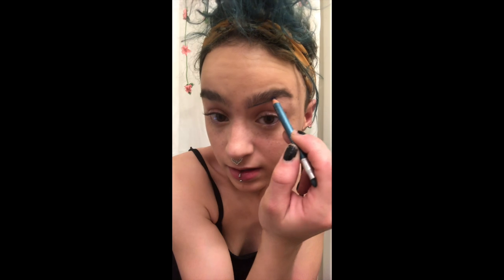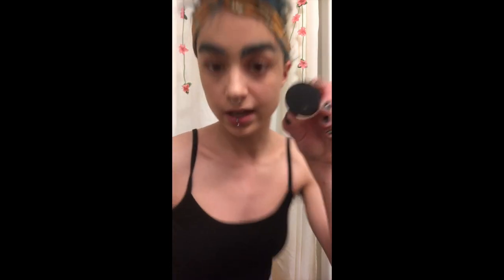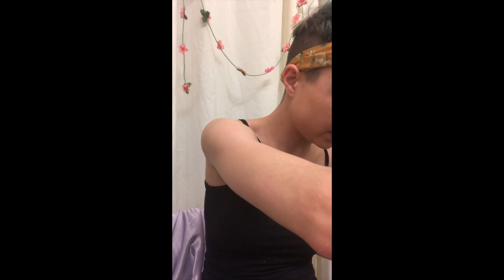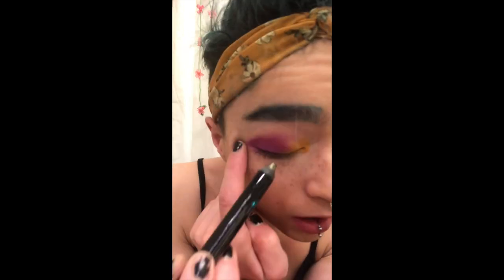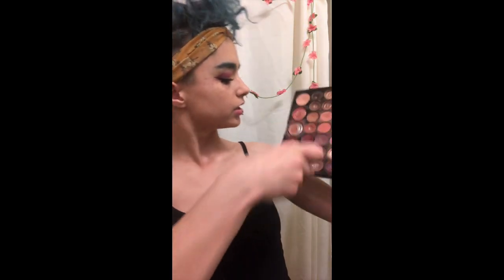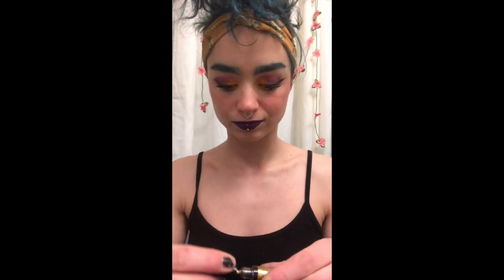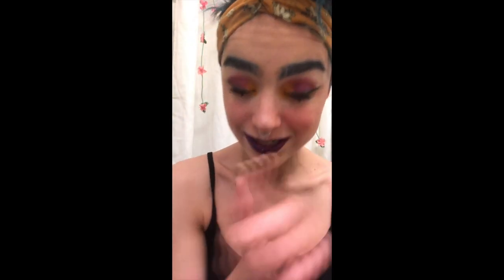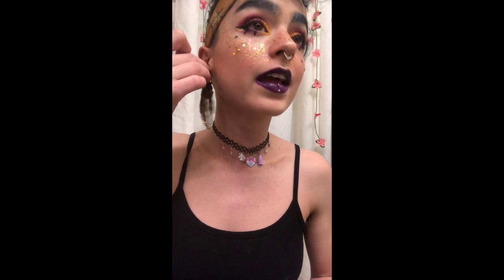Goth Fairy Makeup Tutorial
hi thanks for tuning in, if u do this please dont use craft glitter only cosmetic glitter! u can injure urself with craft glitter so pls be careful
xoxoxo

Calgary, AB
T2N 4S6